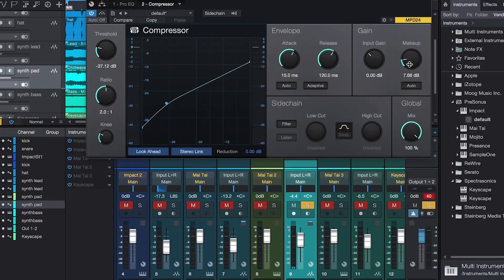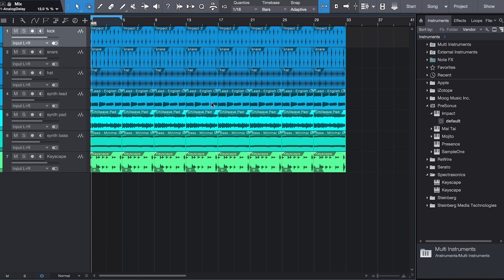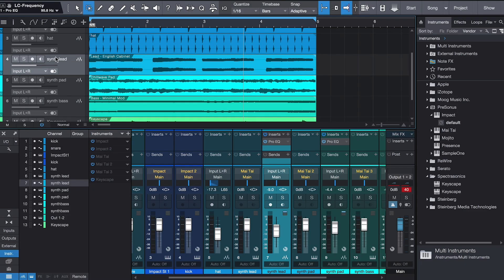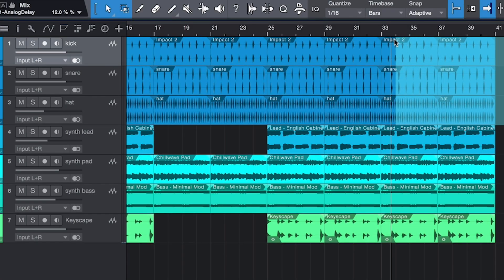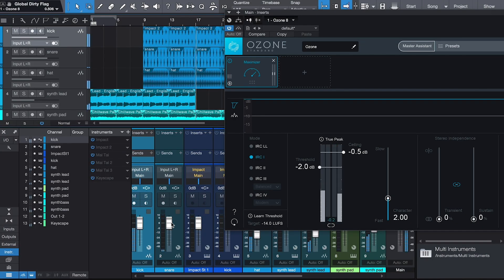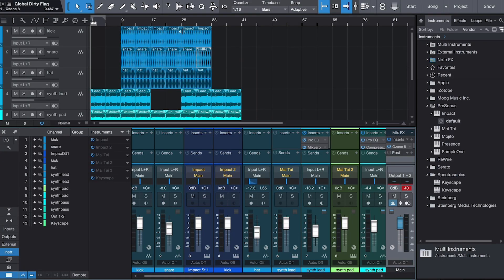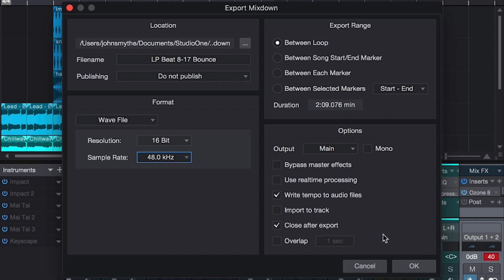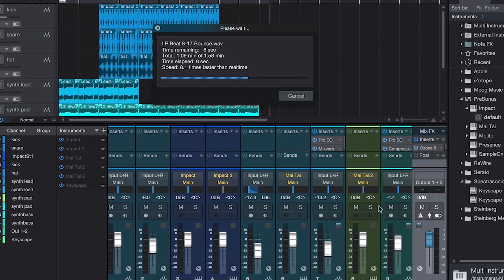How to arrange and export your track in Studio One 5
Start making music today!

We’re nearing the finish line with our music.

The final step is to expand our ideas into a full song (as necessary), and to export our work so that it can be easily listened to and shared as an audio file. In the video above, we walk through how to arrange and export your music in Studio One 5. After watching the tutorial, you should be equipped with everything you need to put a wrap on your first track – a truly exciting milestone.

For the track we created in the video, we took a somewhat unique approach to our song structure that felt stylistically right. That said, if you’re looking for more concrete ideas for how to expand your track, check out our introduction to song structure if you haven’t already – the article goes over popular song sections as well as creative techniques that you can try out to create a full track.

Also, keep in mind that the creative process isn’t always linear. As you finalize your track, you might choose to give the mix another pass, change up a melody, or do a number of other things – and that’s totally okay. Eventually, though, you’ll reach a point where you feel like your creation is complete, and that’s when you’ll hit the export button and give yourself a mental high five.

If you’ve reached this article through our guide for making your first track in Studio One 5, congratulations for successfully making it to this point! As you’ve probably discovered firsthand, there’s so much to learn when it comes to making music, and it’s truly a craft that people take a lifetime to work at. That said, it can’t be understated how big of an accomplishment your first track is; we hope you had fun, and we hope this is just the beginning of many tracks to come. If you ever want to rewatch a video or brush up on a concept covered in one of the music theory articles, you can always revisit any part of this guide via the button below – we’ll be here for you.